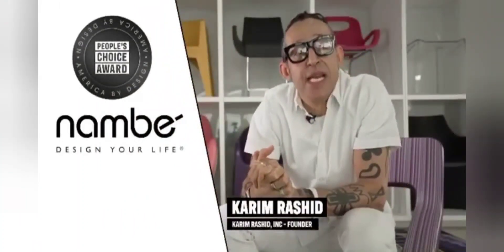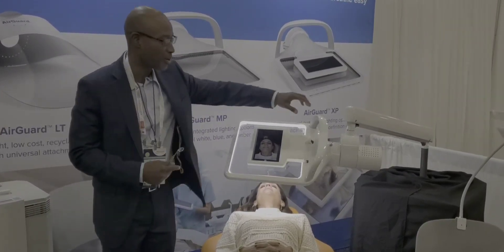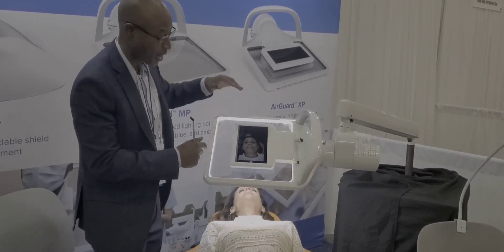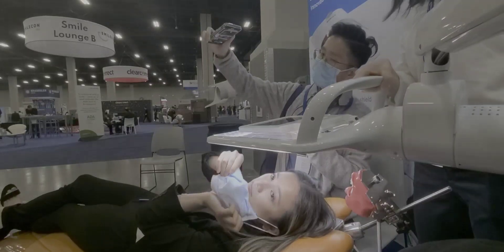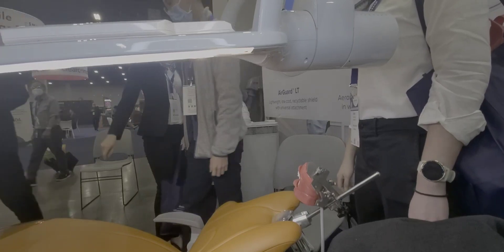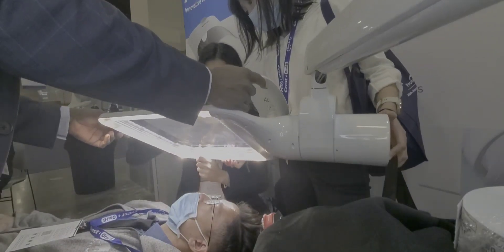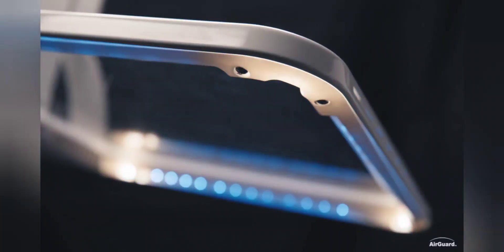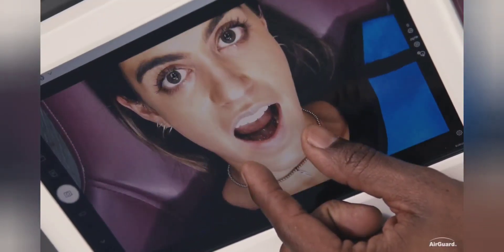AirGuard™Health: Las Vegas SmileCon.org Trade Show. Doctors ❤ the New Innovative Product!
AirGuard™Health leading the way into the future!

The New smaller design, of the XP with seven tools in one; Camera, Overhead Light, Sheild, Audio, Video, 10X Magnification, and Built-in Computer. It can mount to the ceiling or wall.
This also eliminates, the old dental light, eliminates 4X dental loupes, and replaces the computer on the wall, plus gives you instant protection at the source of the mouth. Preventing, airborne viral pathogens from escaping into the environment of dental office.

Patients, now realize the air quality in the dental office is essential. This solution, makes life easier and better for you. ‎@AirGuard Health  allows you to transfer, your images and documentation faster with powerful 10X magnification and protecting everyone in a all-in-one solution.
Plus add-ons tools to speed up intake, such wifi blood pressure cup and thermometer.
Act now, for pre-orders to meet demand for this Innovative Technology!